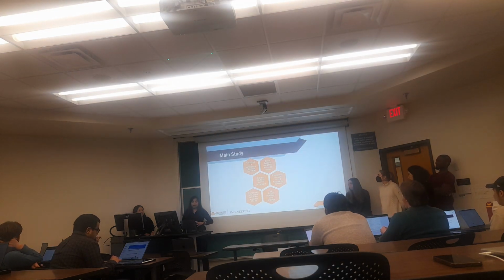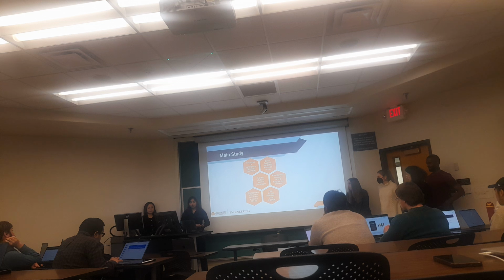Dec 2024 hci presentation